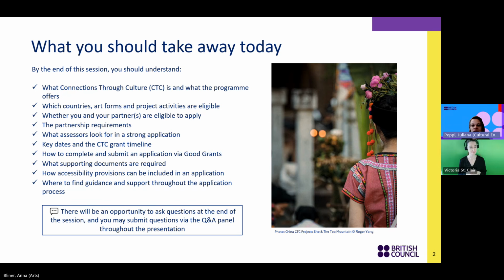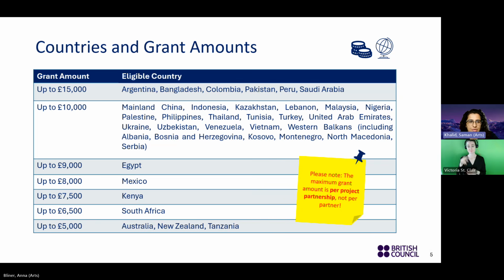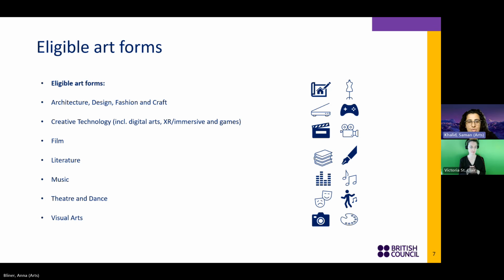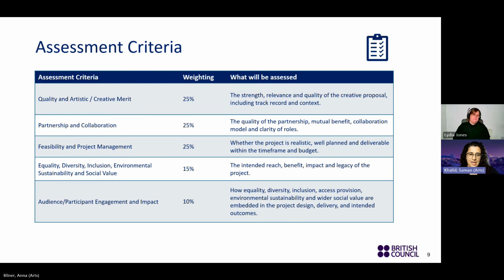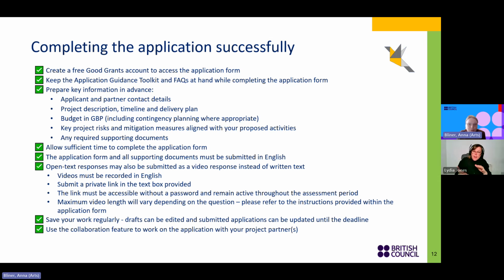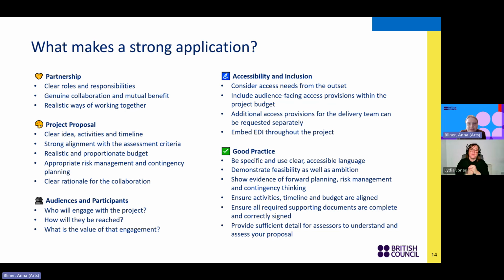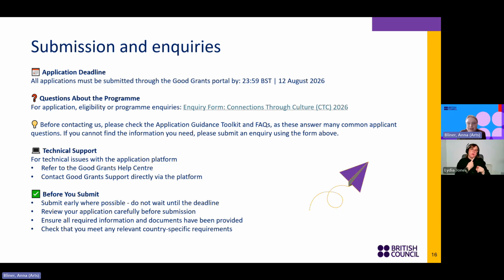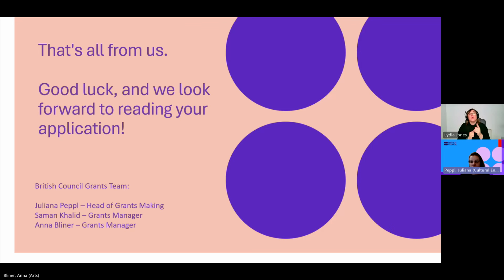Connections Through Culture 2026 General Information Session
Our Connections Through Culture grants enable meaningful partnerships, cross-cultural exchange and long-term creative collaboration between the UK and 35 participating countries worldwide.

Watch our general information session to learn more about the application process and how to set yourself up for success.

BSL interpretation is available in this session.